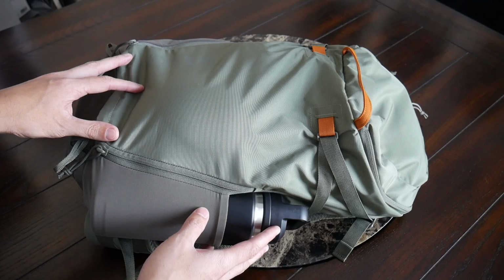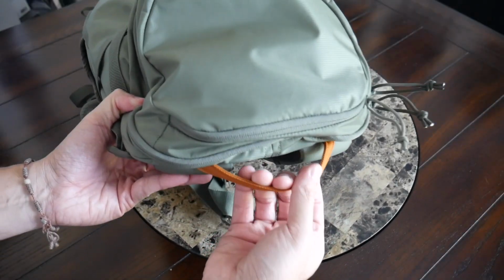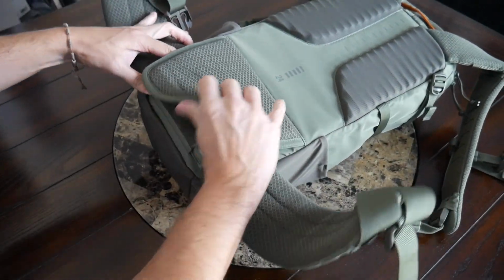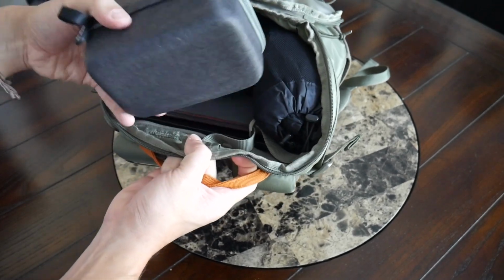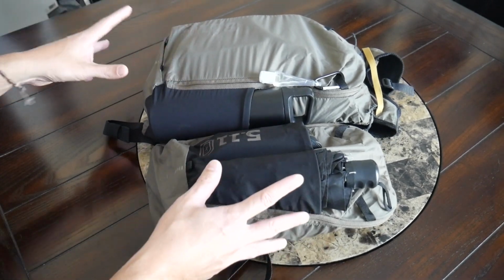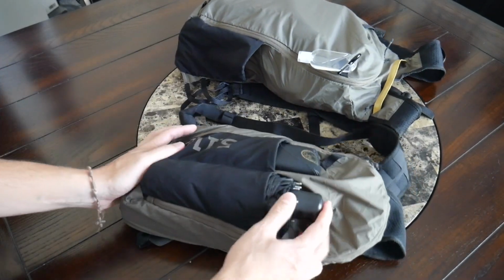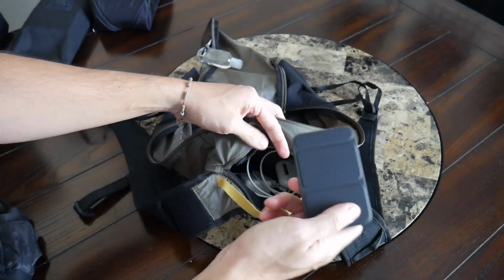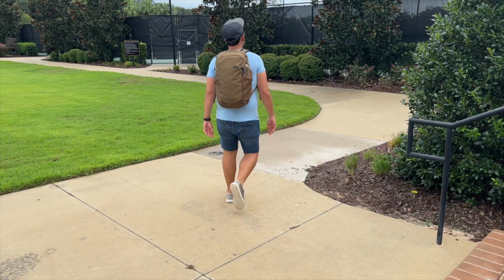5.11 Skyweight 24L Backpack & Molle Packable Bags Review - Lightweight Gear for Travel and Hiking!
In this video we will be reviewing the recently released 5.11 Skyweight 24L backpack and Molle Packable bags. The Skyweight collection focuses on providing a lightweight bag without sacrificing on capacity or comfort and the molle packable bags are great companions for a larger travel bag when you arrive at your destination.

What do you think of the Skyweight and Packable bags? What are your favorite lightweight backpacks?

*The 5.11 24L backpack and Molle packable bags were provided as a sample for this review. All opinions are my own and do not represent any other parties.

00:00 - Intro
00:45 - Aesthetic and materials
02:00 - Water bottle pocket
03:44 - Wearing the bag
04:12 - Harness
06:47 - Quick access pockets
08:04 - Main compartment
09:28 - Hydration bladder sleeve
11:07 - Packable molle bags
18:22 - Pricing & alternatives